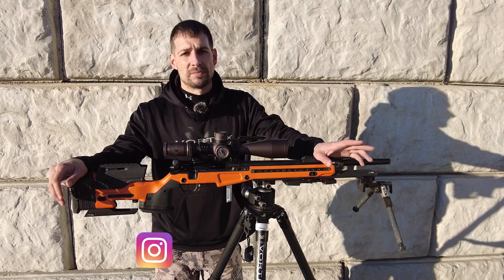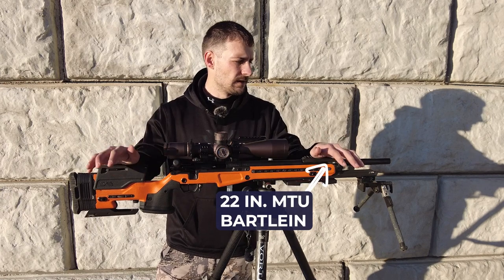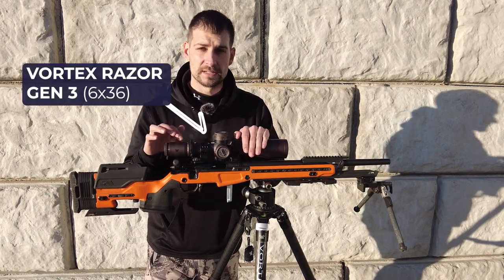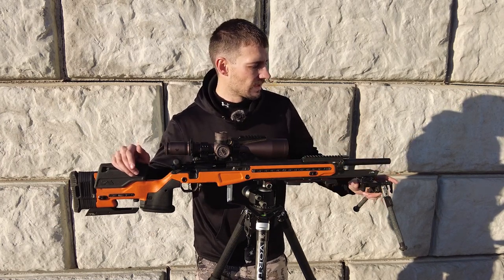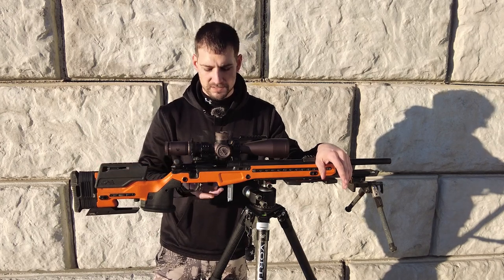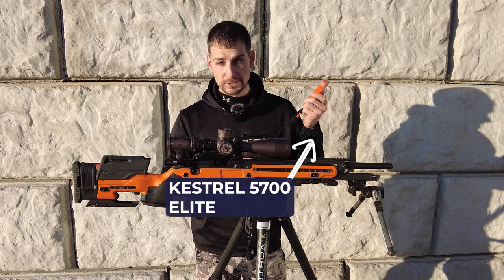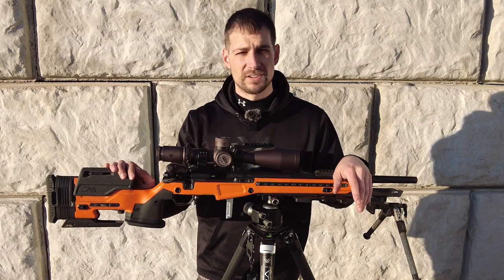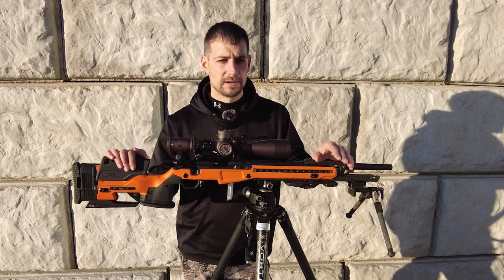JAE Vudoo 360 Set Up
This is one of my new set ups for 22 matches. All items can be found on our website. nedvedprecisionshooting.com